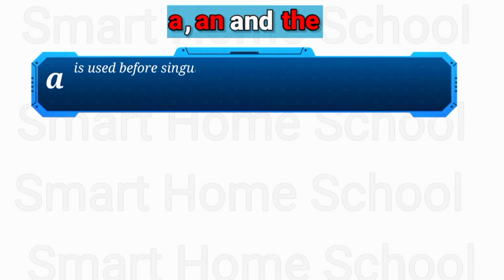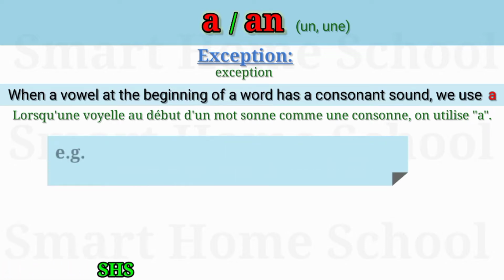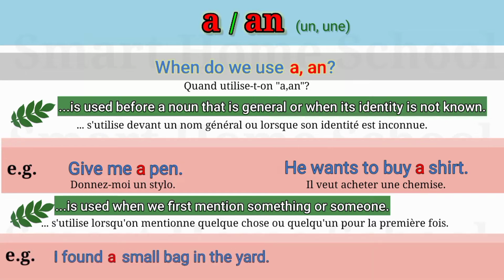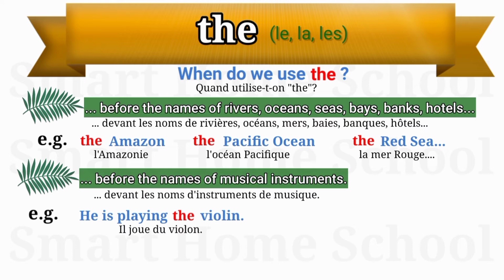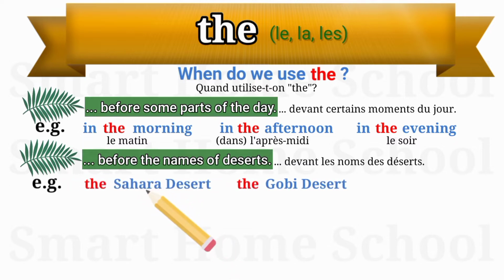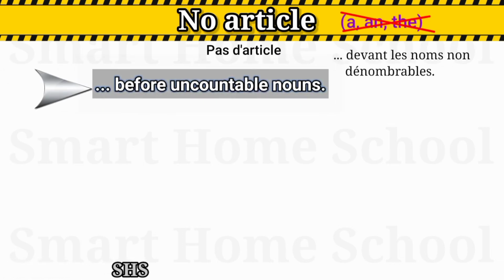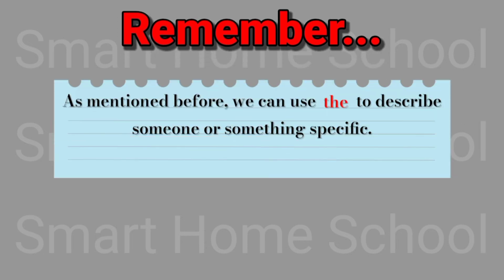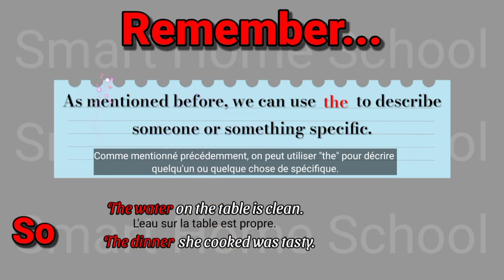How to Use A, An and The (Comment utiliser A, AN et THE)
Cette vidéo vise à vous aider à utiliser les articles A, An et The sans vous tromper.
Regardez la vidéo jusqu'à la fin pour une bonne compréhension. Surtout, ne ratez pas la prochaine vidéo.